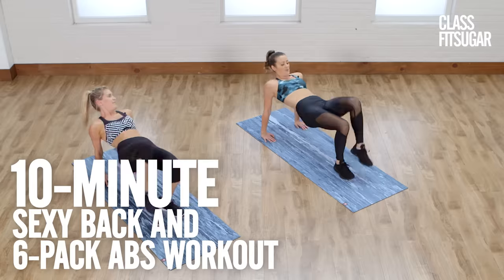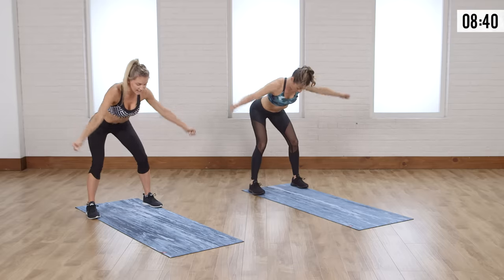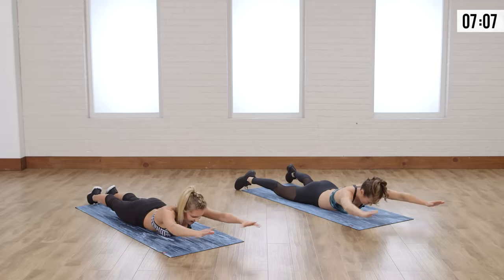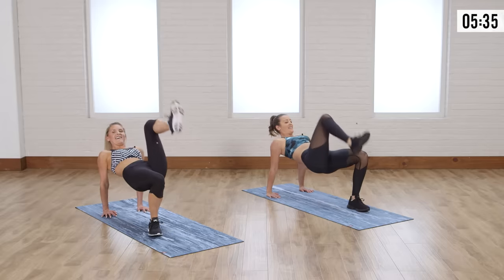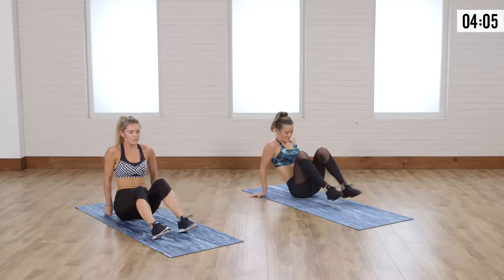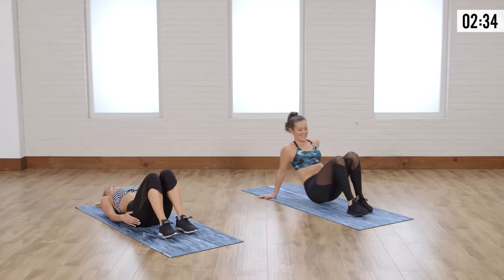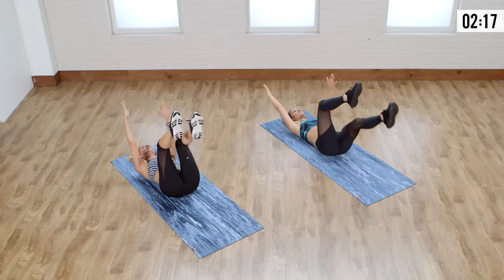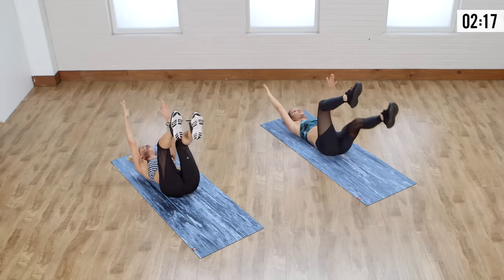Take 10 to Tighten and Tone Your Waist With This Abs and Back Workout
POPSUGAR Fitness offers fresh fitness tutorials, workouts, and exercises that will help you on your road to healthy living, weight loss, and stress relief.  Check out Class FitSugar, our do-it-along-with-us real-time workout show hosted by Anna Renderer who will inspire you to sweat alongside fitness experts and Hollywood’s hottest celebrity trainers. Class FitSugar regularly covers the most buzzed-about workout classes and trends, including the Victoria's Secret workout, Tabata, P90X, Bar Method, and more. If you love this workout, you can find more from Rebecca on her Glow shop